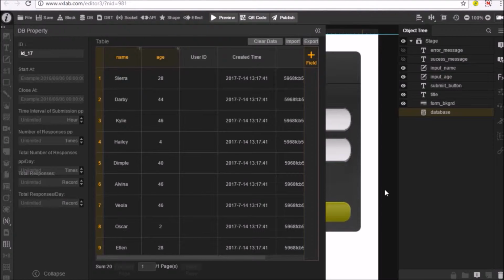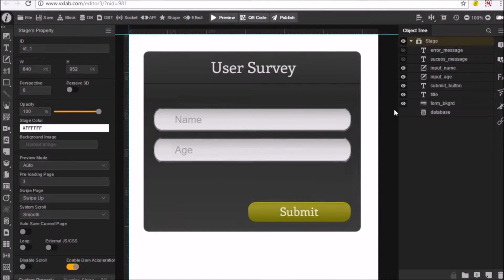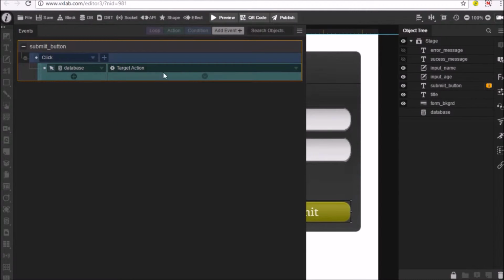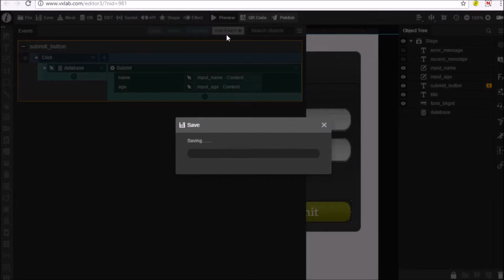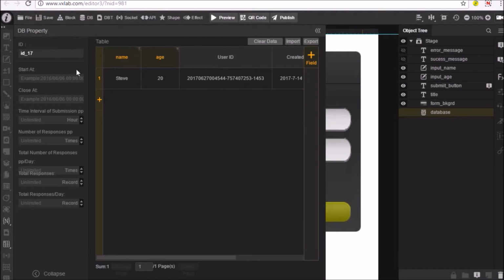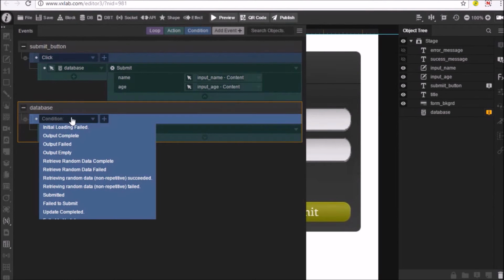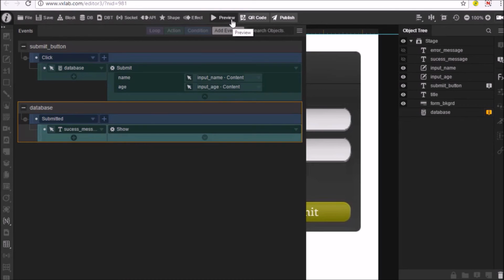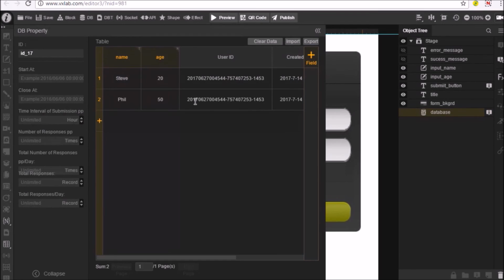Use Database to collect data PartA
How to use DB tool to collect data such as login info, etc. This video introduces how to do it by using VXLab.